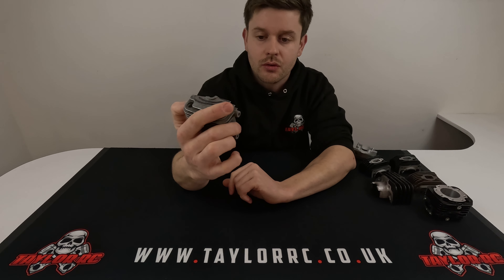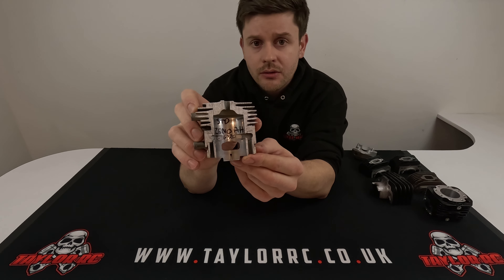TAYLOR 35cc V2 5th Scale RC Engine - In depth analysis and info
An in-depth chat and overview of the upcoming Taylor 35cc V2 engine, the soon to be unrivalled Small Block Champion of 5th Scale RC.

We delve into CY, Zenoah, 35 V1, 35 V2 and Big Block RC Engine Cylinders on a cross-sectional view to discuss port designs and potential for tuning!

FAQ for the V2 35cc and some info on the upcoming 70cc twin engine which will feature the V2 cylinder.